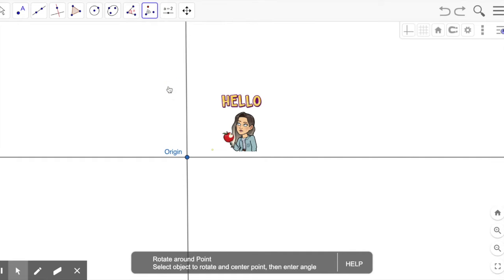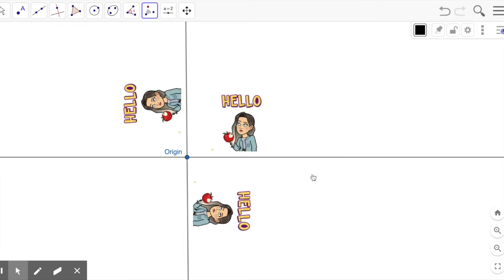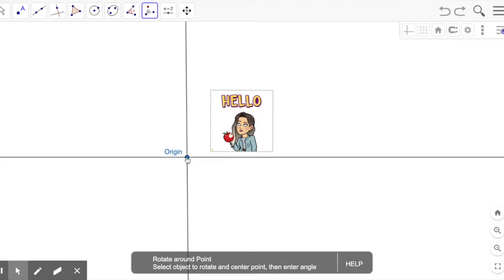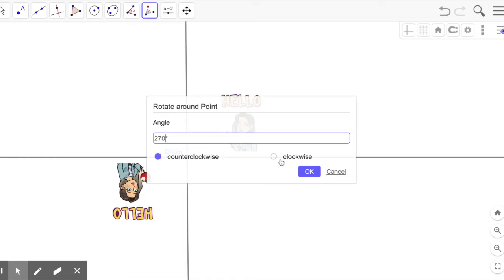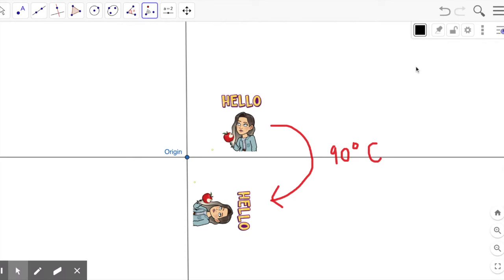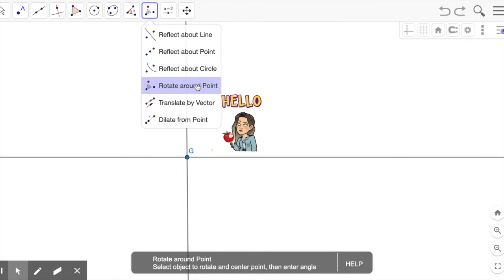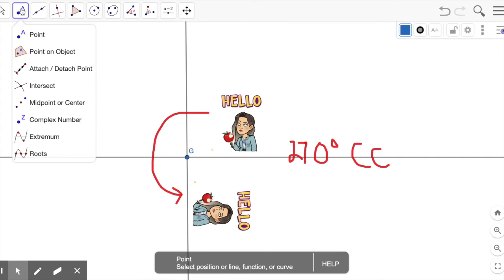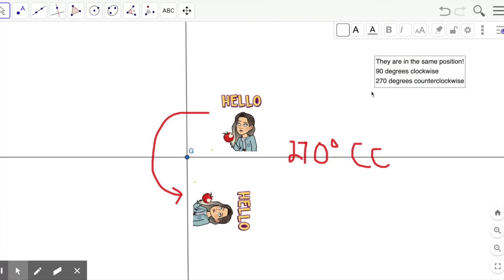Identifying Degree of Rotations Bitmoji Examples